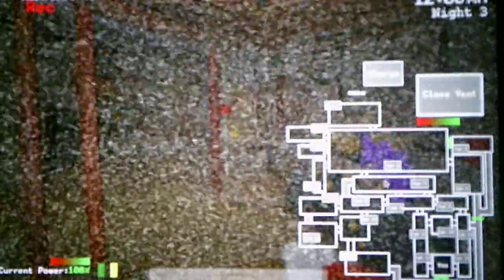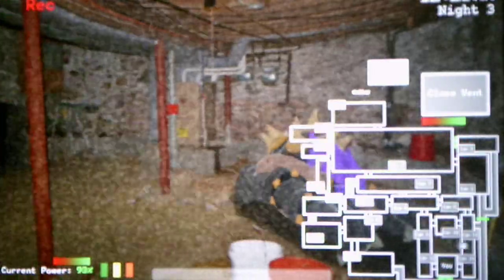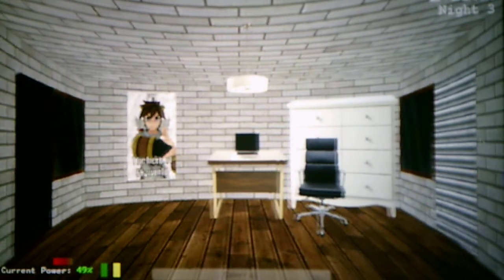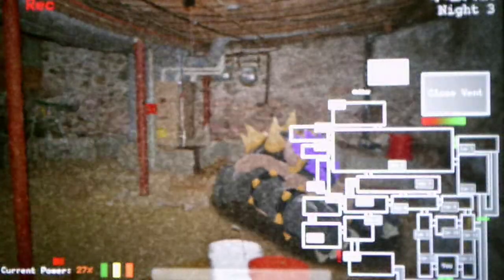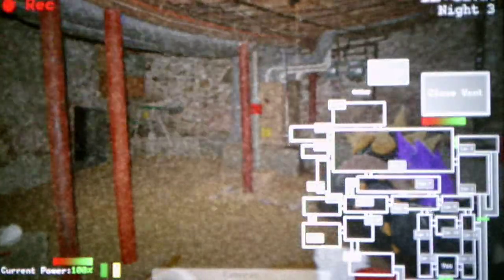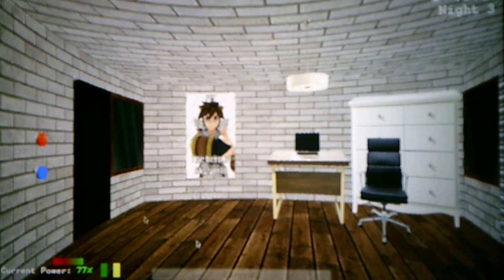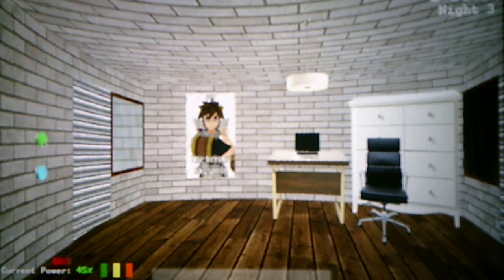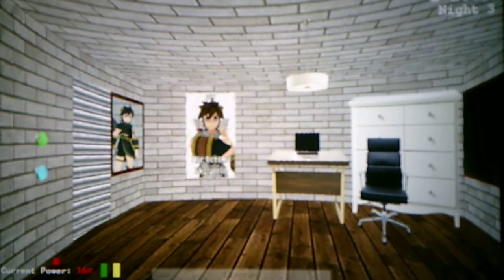Five Nights At Dark Pits Night 3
I beat Night 3 right when Purple Mario was coming into the vent